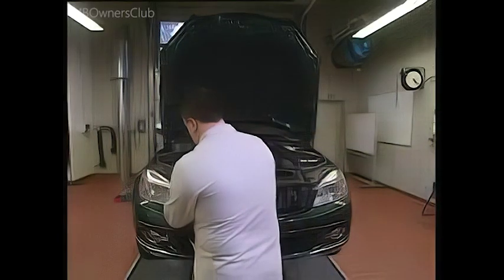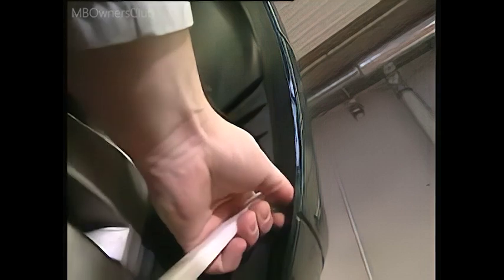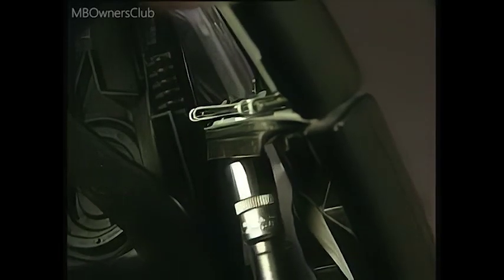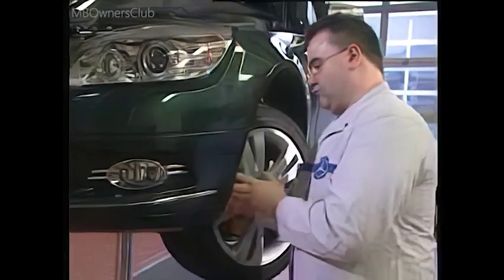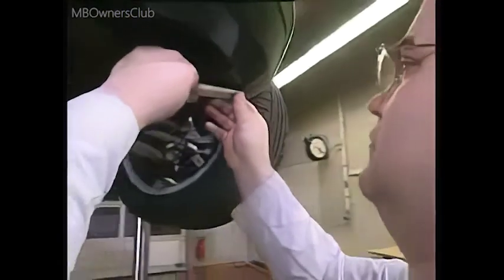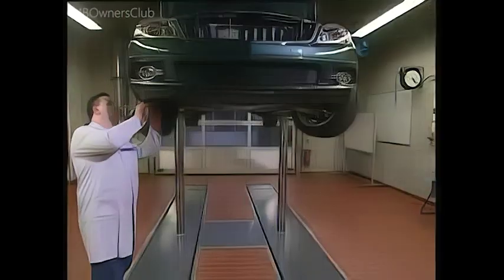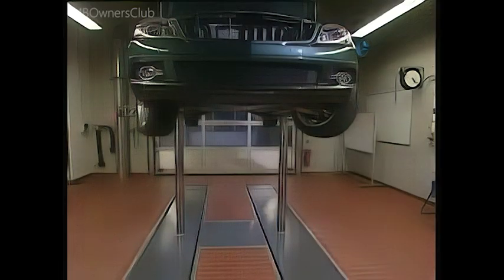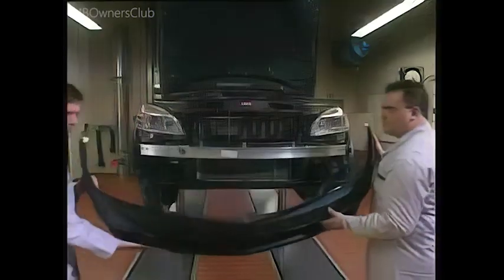DIY Mercedes-Benz C-Class Front Bumper Removal and Installation | W204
Description 1: In this video, we show you how to remove and install the front bumper on a Mercedes-Benz C-Class (W204). We cover step-by-step instructions on how to remove the radiator grille, fender liner, and bumper. We also give tips and tricks to make the process easier and show you how to properly reattach all connections to ensure a seamless installation.